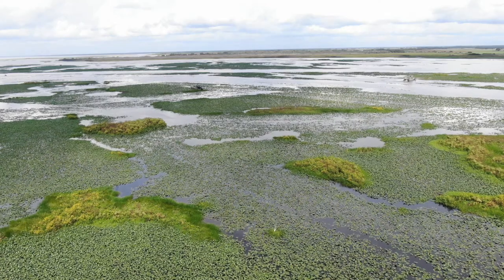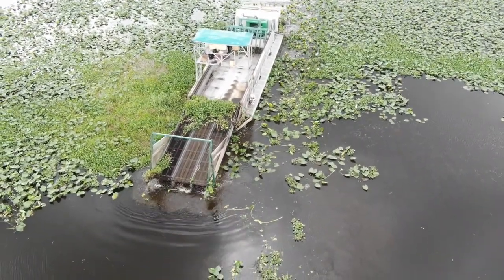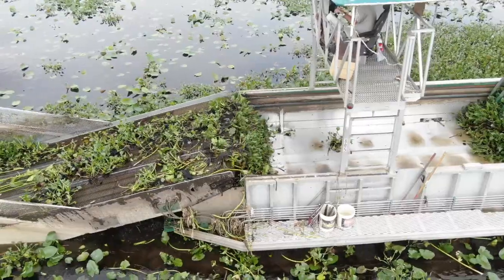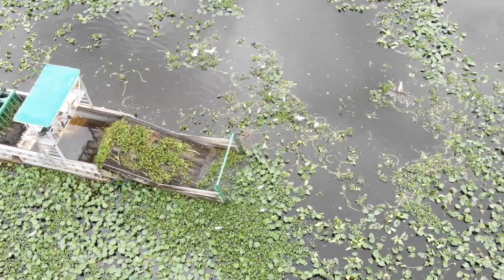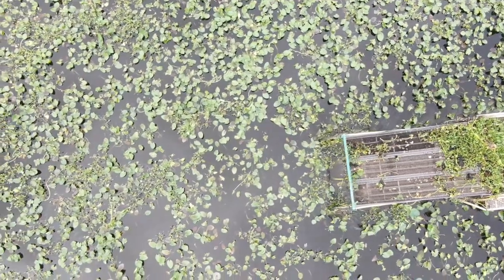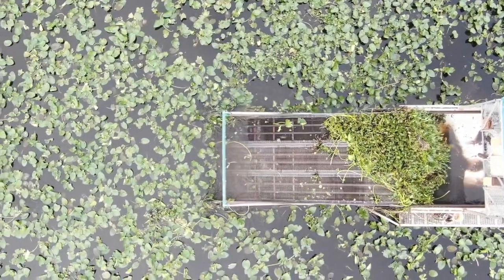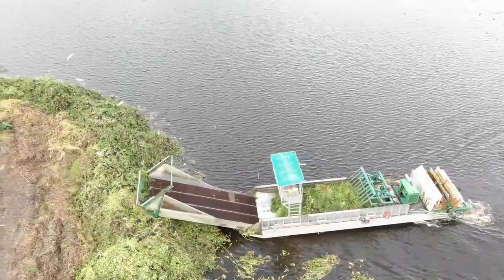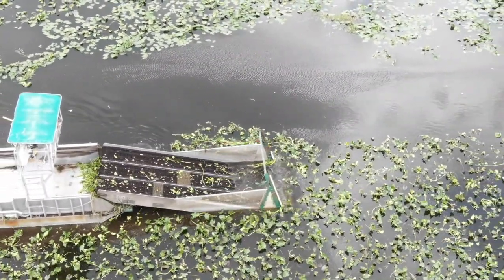Mechanically Harvesting Water Hyacinth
Texas Aquatics is harvesting water hyacinth for the first time in decades from the South part of Lake Kissimmee.